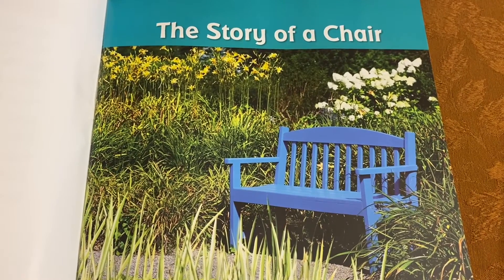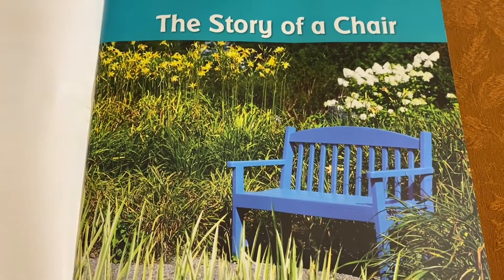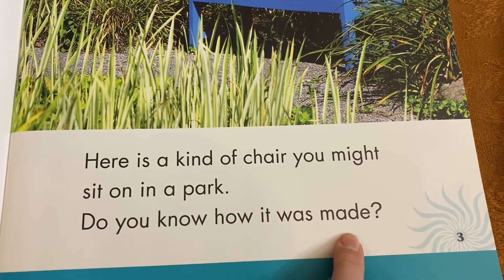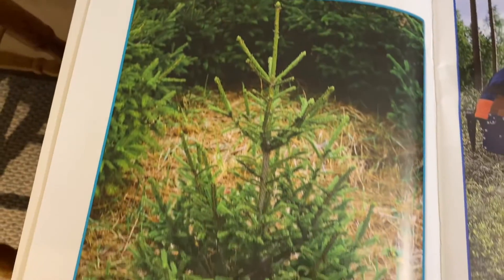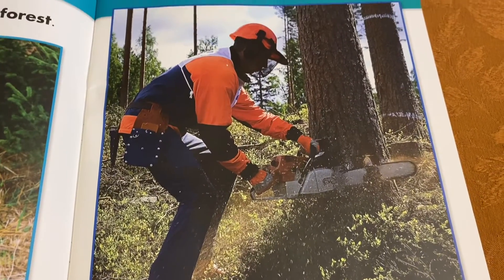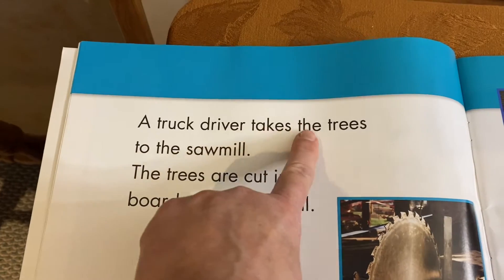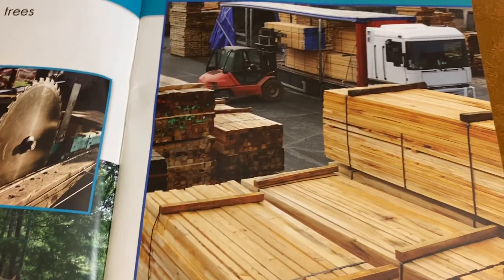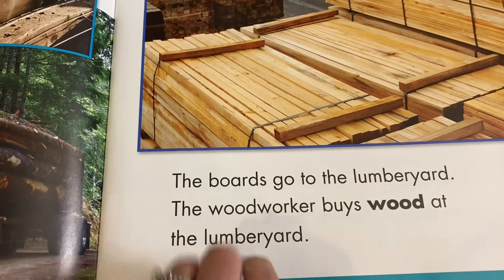Science - The Story of a Chair